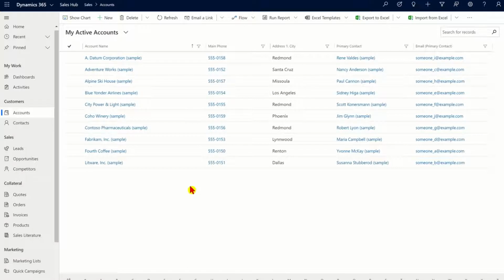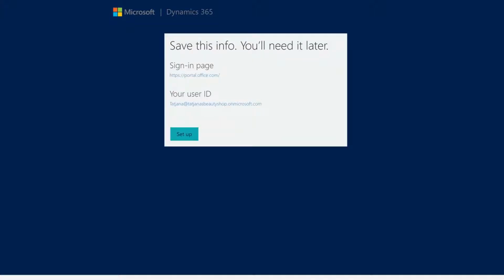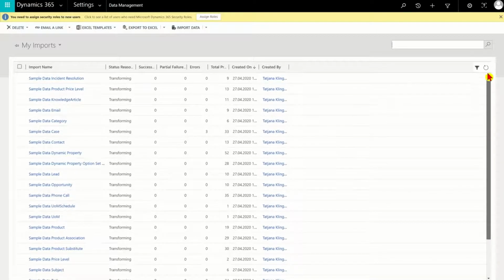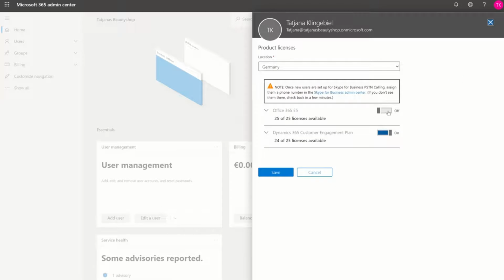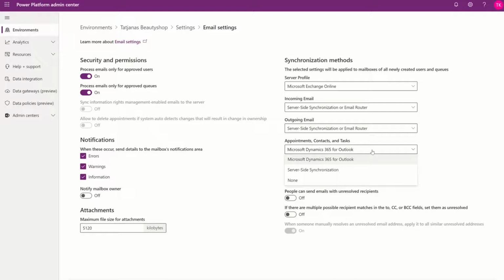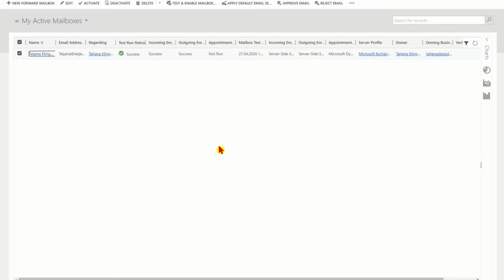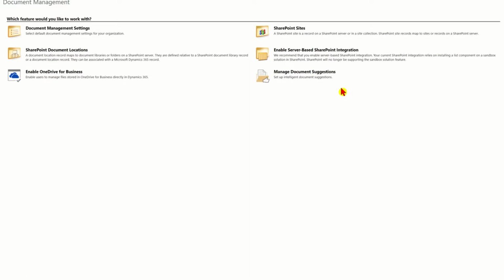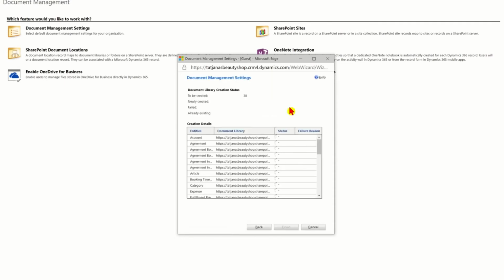Dynamics 365: Create a Trial with Office Integration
When I started out on Dynamics 365 CRM, I did not find it too easy - so here’s a manual. Enjoy!